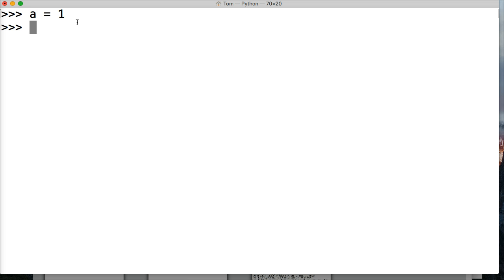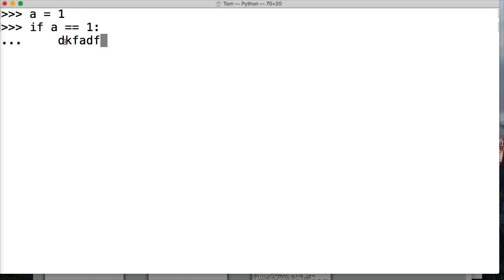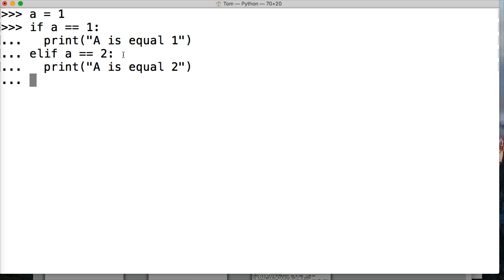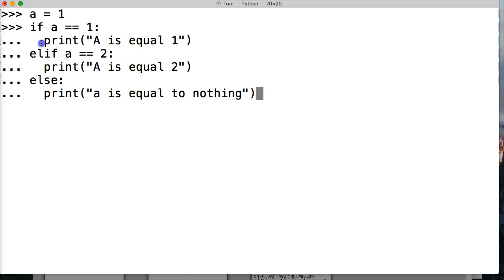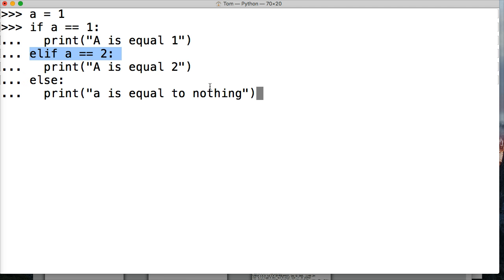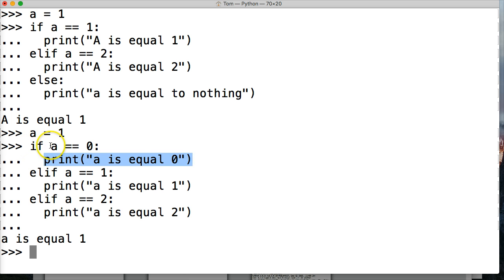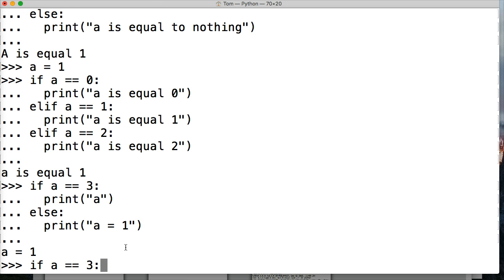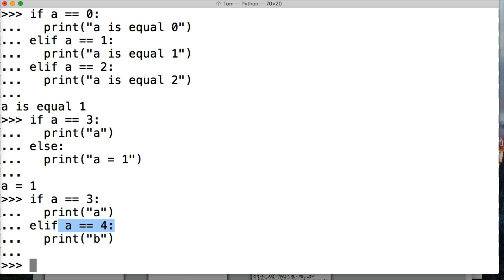How To Use If Statements In Python 3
In this Python tutorial, we will introduce you to If Statements. Python if statements control the flow of a Python program which allow our programs to perform different task based on inputs and results.